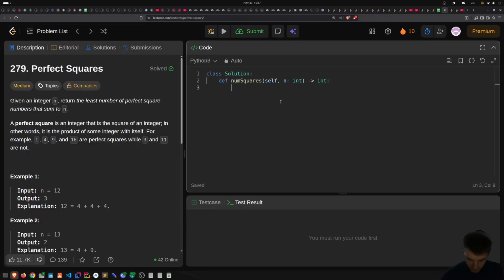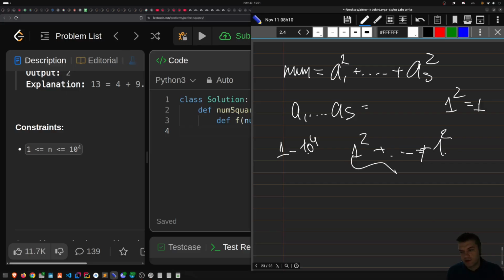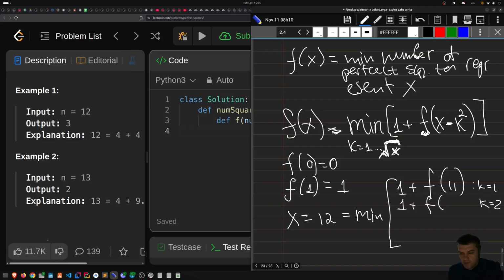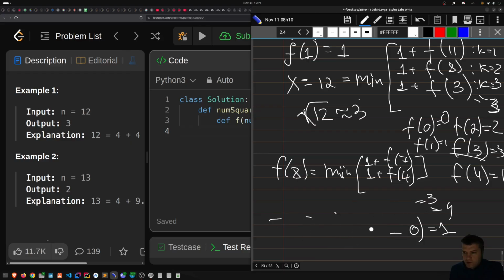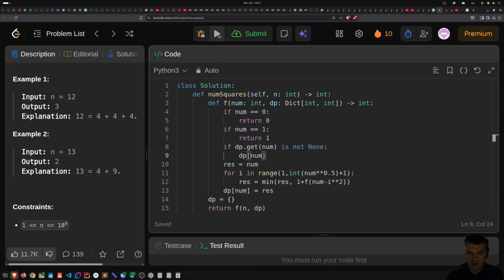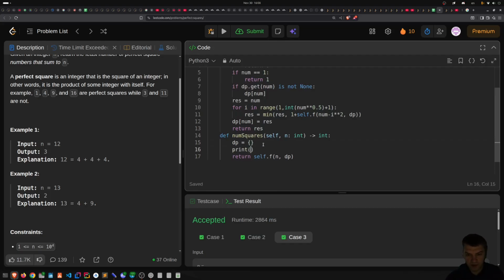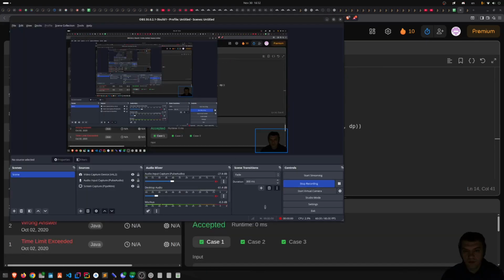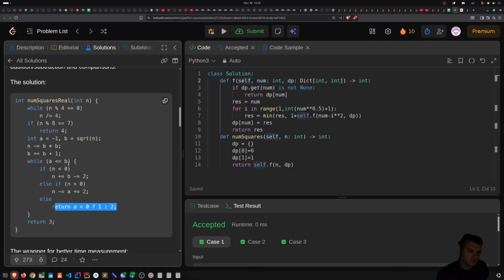Solving Leetcode 279. Perfect Squares in Python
Some Math topic question...